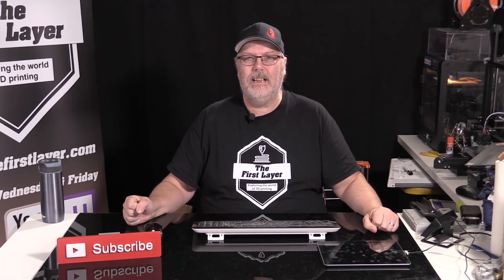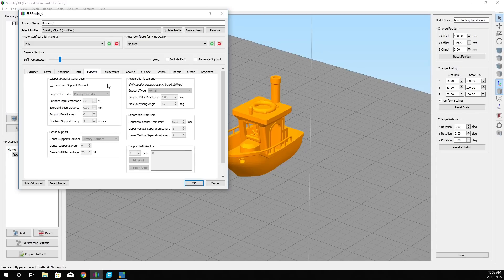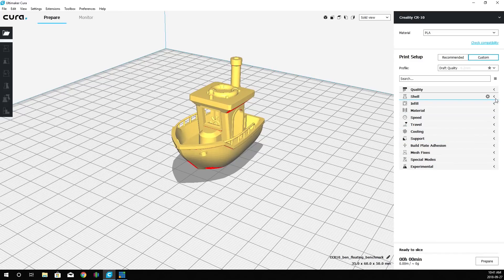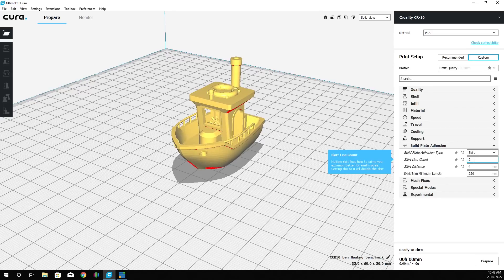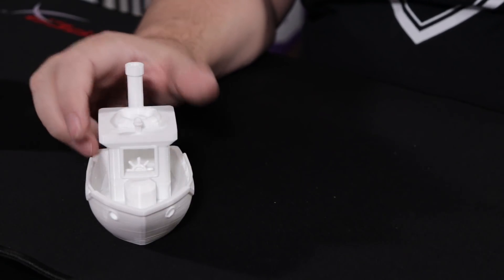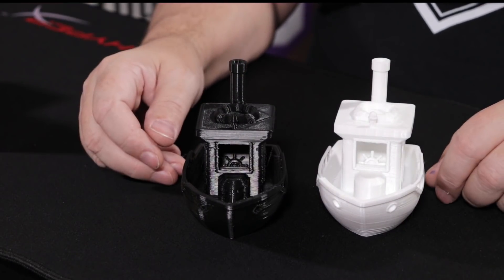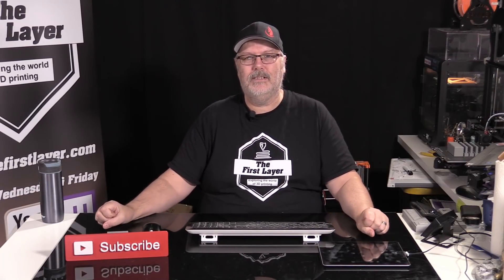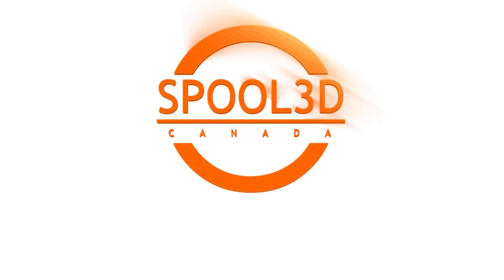Who came out on top? Simplify 3D vs Ultimaker Cura 3.4.1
On today's show, we pit the two most popular slicing software against each other to see which can do a better print!

Testing Simplify3d 4.0.1 against Ultimaker Cura 3.4.1 to see which does a Benchy better

Calgary, AB
T2Z 4M8

COMING SOON